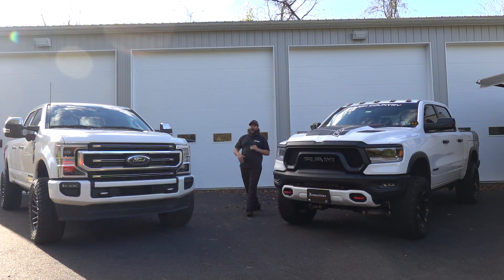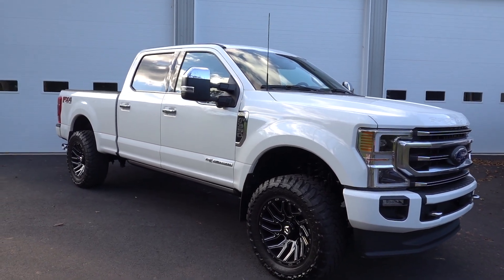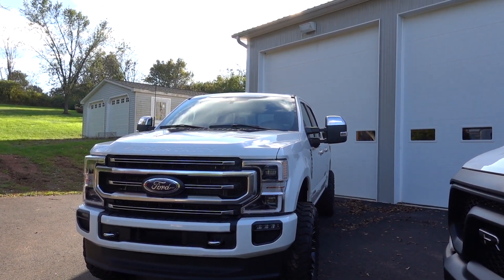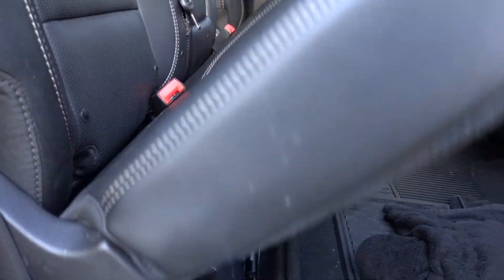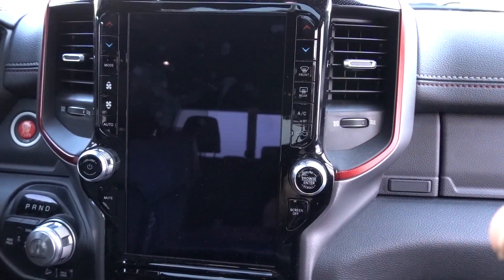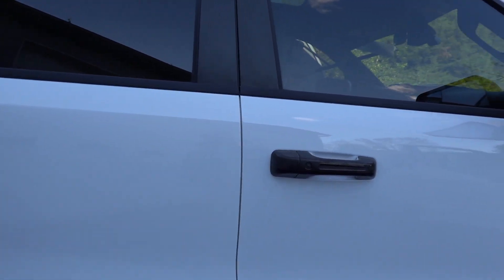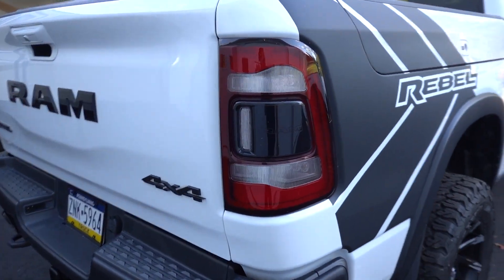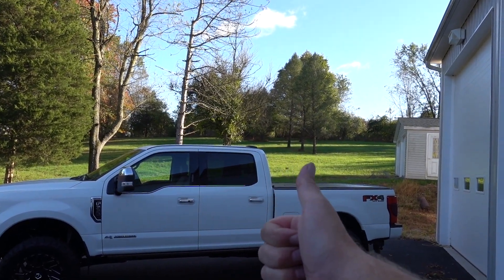Ram Vs Ford Trucks In 2021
Here it is everyone a side by side comparison of my 2019 Ram Rebel and our new Ford F350 super duty and how the two compare in different ways to make for the best all around daily driver. In this video we explore hp and torque of the two trucks as well as ride quality and interior comfort as well as technology and overall appearance. Enjoy

Curt hitch reducer

Bullet shorty antenna

Forsan Obd 2 adapter for laptop

Link for the Weathertech mud flaps

Link for mounting brackets

Colight 4 Inch Rob2 Series Spot/Flood Beam Auxiliary Lights

tailgate decal

Camera
Harness
SD Card

4 piece Opt7 Aura Pro kit

Deutsch connector crimp tool kit

KC light mount

Rigid lights (Black and newer version flood)

Rigid Radiance Red lights

Switch Pros module kit

Fuse tap

License plate cover

Dixie Horns

Rock Lights

Instagram Spacemountainsupercars